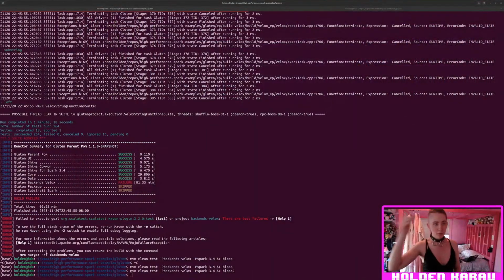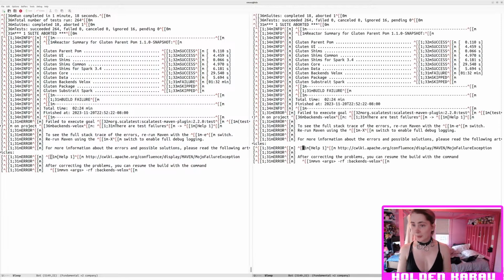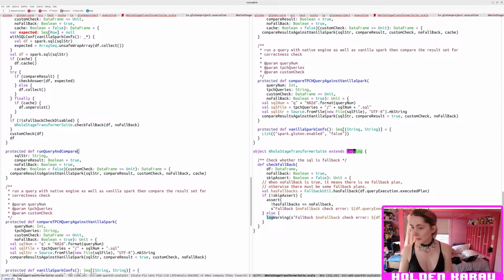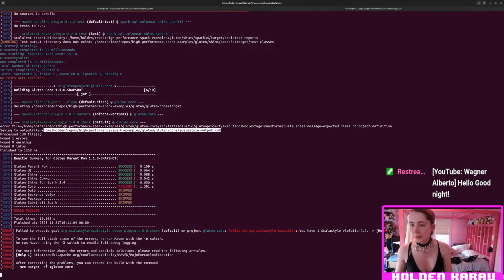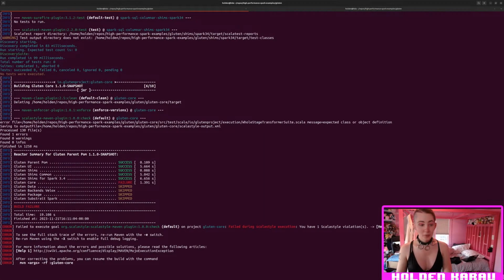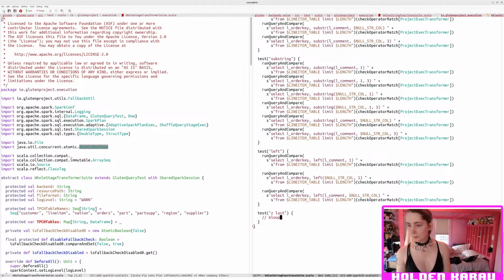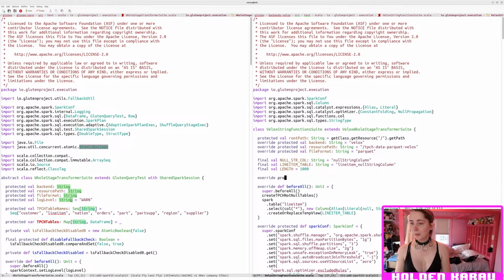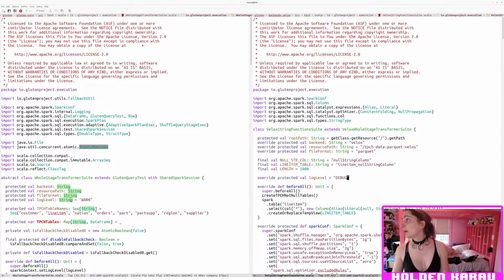Spark + Glutten: Lets see the failing tests -- part 2 :)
Lets take a quick look (~15 minutes)